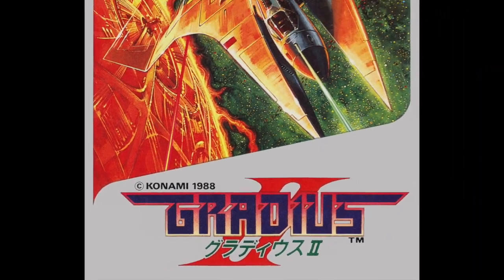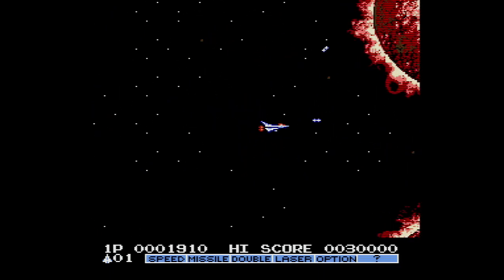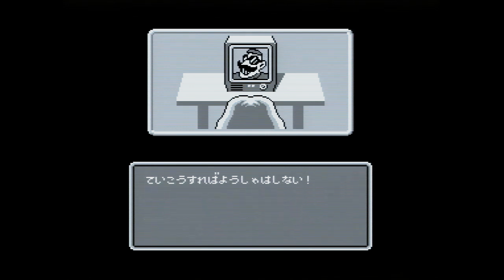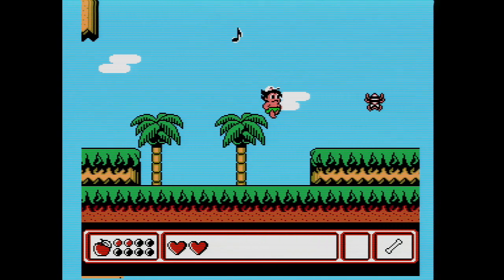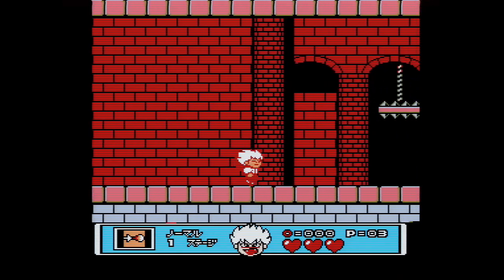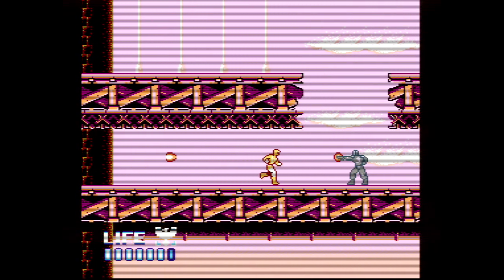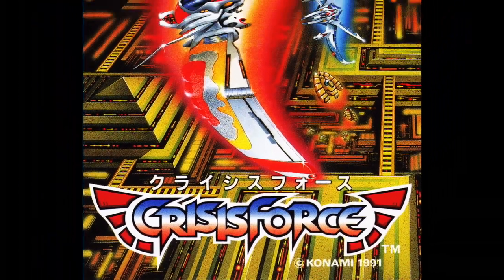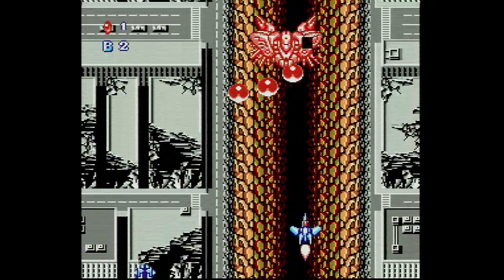Top 10 Famicom Games Left in Japan - KWKBOX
Kevin lists his top 10 games that were left in Japan for the Famicom.  Do you agree with his list?

1. Crisis Force
2. Splatterhouse Wanpaku Graffiti
3. Holy Diver
4. Choujin Sentai - Jetman
5. Kid Dracula
6. Adventure Island 4
7. Summer Carnival 92 Recca
8. The Goonies
9. Joy Mech Fight
10. Gradius II